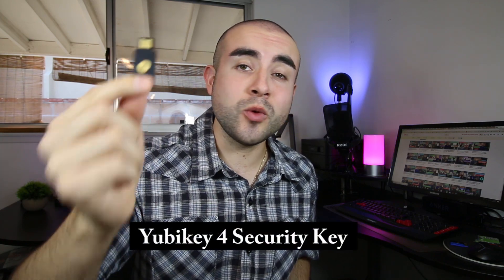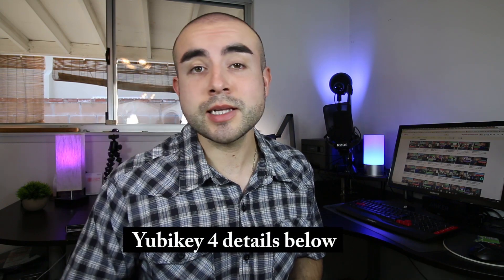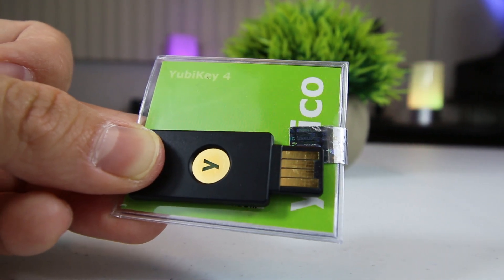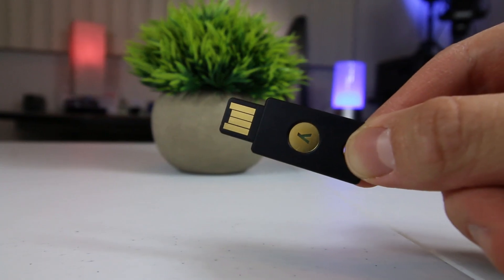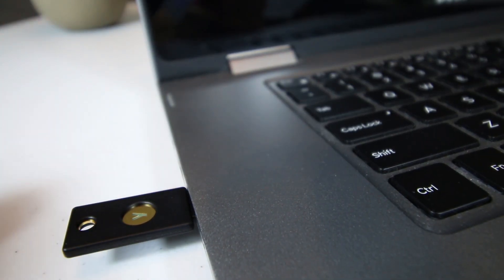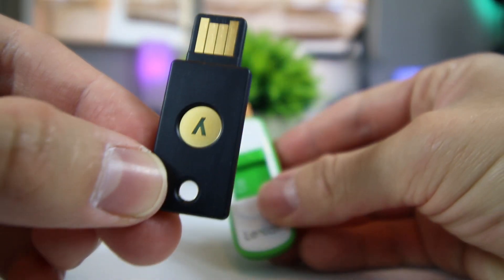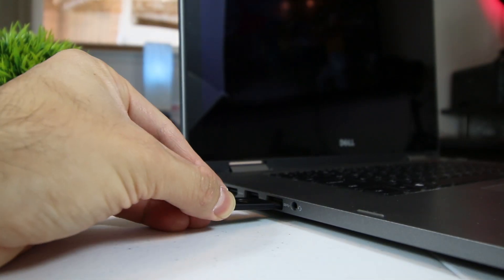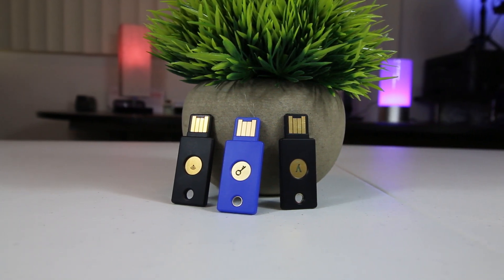Yubikey 4 Review - Two Factor Authentication USB Security Key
🔑 Yubikey 4 USB Security Key
In today's Yubikey 4 review I'm going over a physical security key for two factor authentication, discussing how it works, and answering the question: is a 2nd factor authentication key really necessary?

What do you guys think of the Yubikey 4 security key? You can find it here on Amazon

UK Version
CA Version

⭐️ Different Type Of Yubikeys For Every Budget:

► FIDO U2F Yubico Security Key

► Yubikey 4

► Yubikey NEO

► All Yubikeys

Yubikey 4 USB Security Key Recap:

- Second layer of protection on top of your account passwords
- 2FA key for standard USB ports
- Also comes in a "4C" model for USB-Type C ports
- One-tap login
- Compatible with several sites including Google, Facebook, Dropbox, GitHub, Windows, MacOS, and password managers such as Dashlane and LastPass.
- Does not require a battery or network connectivity
- Built with a secure element hardware
- Supports the following security protocols: Smart card (PIV), Yubico OTP, OATH-TOTP, OATH-HOTP, FIDO U2F, OpenPGP, Challenge-Response
- Crush/water resistant

Overall, while having a physical two factor authentication USB security key is not completely necessary, I feel it is at least worth considering if you're looking to take your online security to the next level.

It can easily be used as a Gmail security key and a Facebook security key as well as be used to protect many more of your online accounts.

About this video:
In this Yubikey review Erik from Immersive Tech TV reviews the Yubikey 4 security key, discusses how it can be used for two factor authentication, and compares this USB security key to other popular Yubikeys, such as the Yubikey NEO and the FIDO U2F Yubico security key.

If you have any questions about this Yubikey 4 USB security key feel free to drop me your question below and I will do my best to answer it as soon as possible!